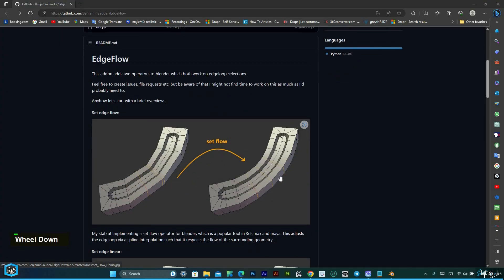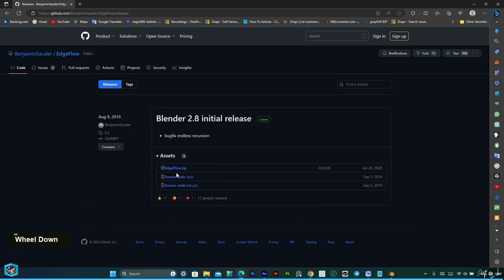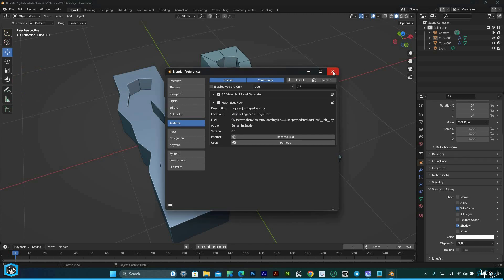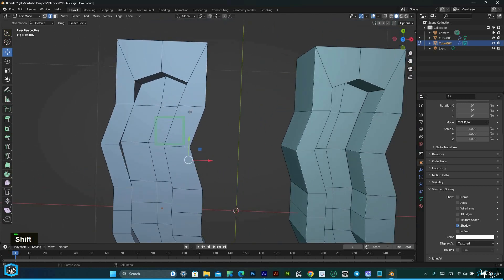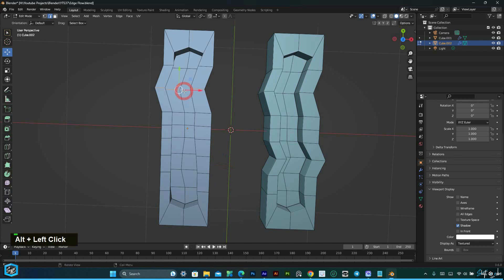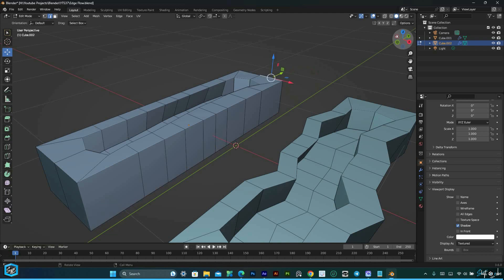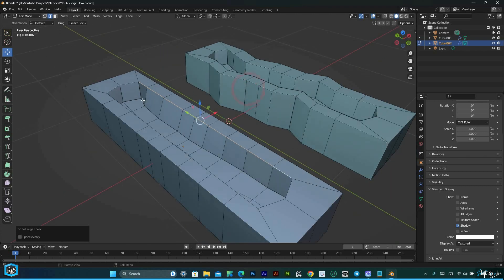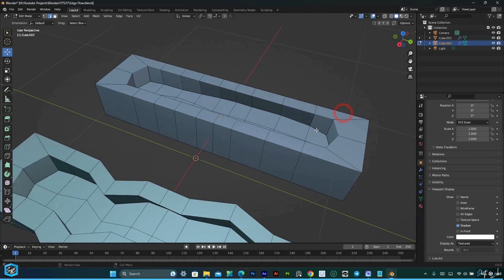EdgeFlow Addon: Enhance Your Blender Workflow - Shift 4 Cube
EdgeFlow:

this addon helps adjust the position of edges to better conform to the curvature of the surrounding mesh. This can be useful for achieving smoother and more natural-looking geometry.